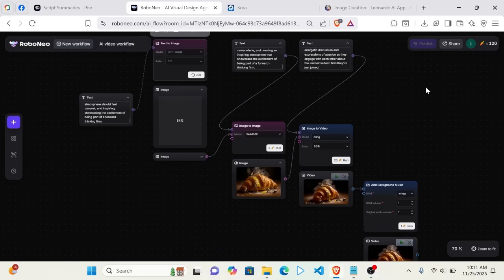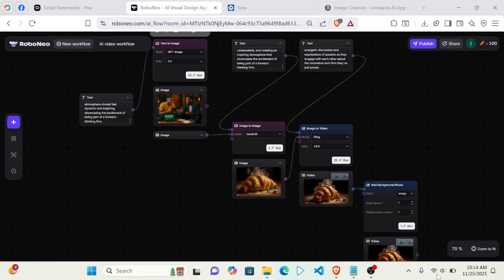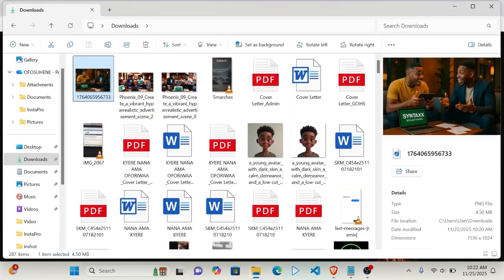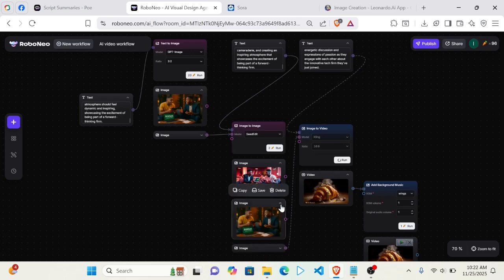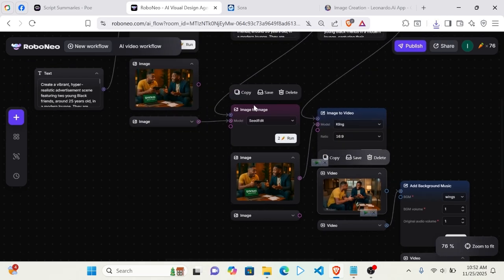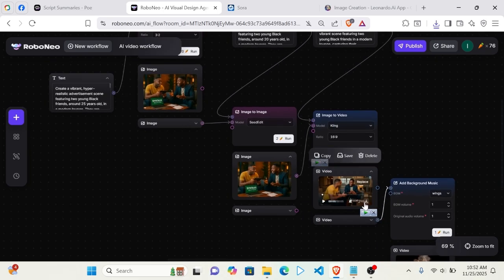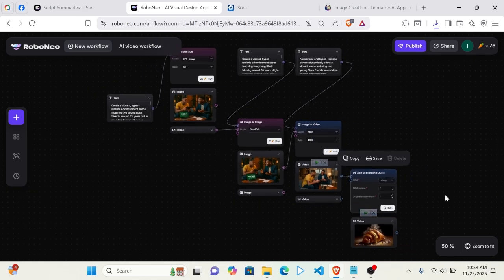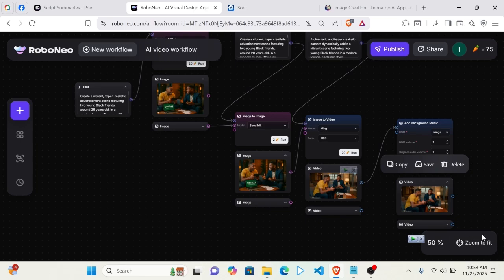Create Stunning Videos for Free: Step-by-Step Guide Using AI Tools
Discover how to create impressive videos without spending a dime! This step-by-step guide will walk you through using powerful AI tools to produce professional-quality videos effortlessly. Whether you're a beginner or a seasoned creator, learn how to harness AI technology to bring your ideas to life!

Free Video Creation, AI Video Tools, Step-by-Step Guide, Create Videos Online, Video Editing, Beginner Video Tutorial, Make Videos Free, AI Content Creation